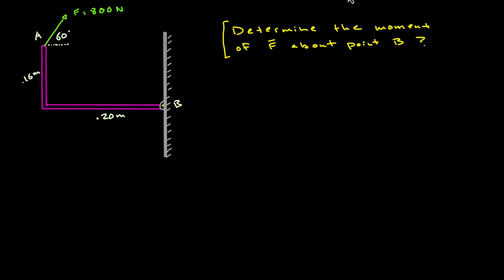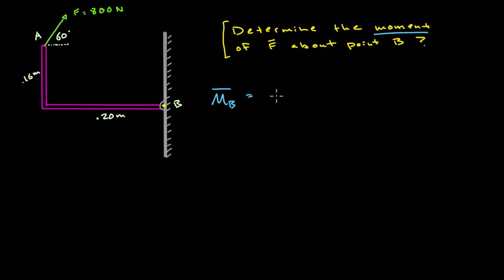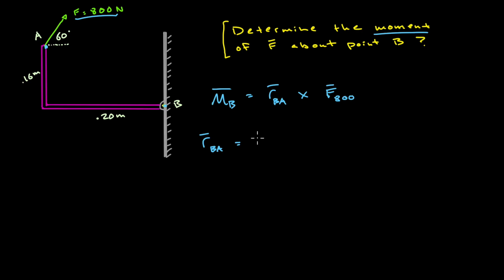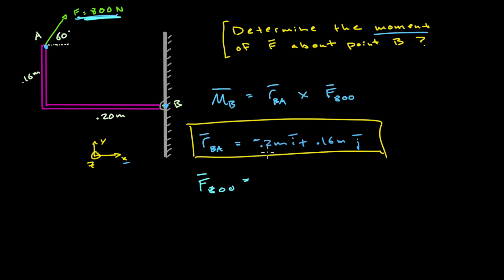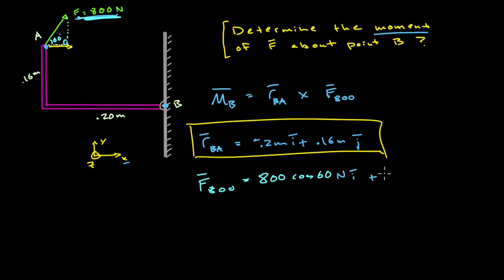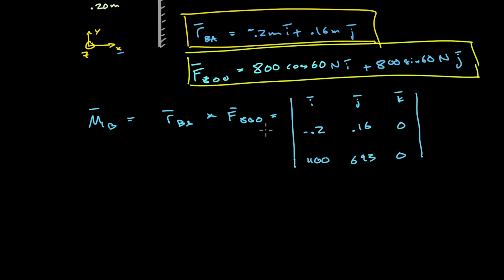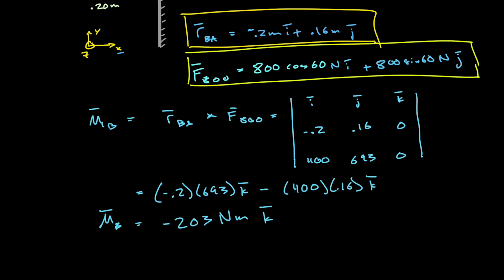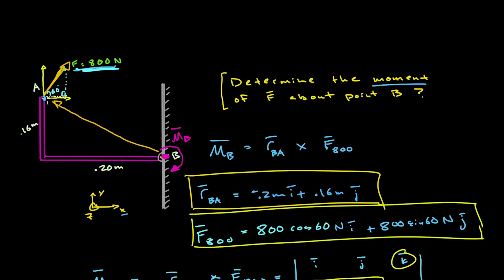MOMENT ABOUT A POINT (2D) // Vector Statics Worked Example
Dr. Tsuchiya works out a 2D moment (about a point) problem with explanations and insights.